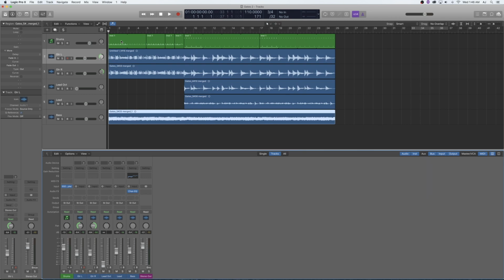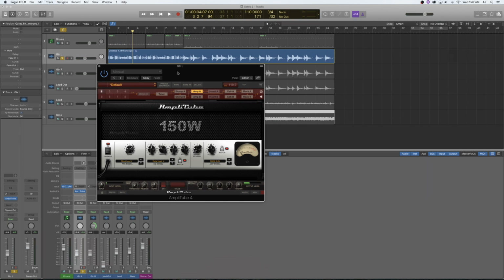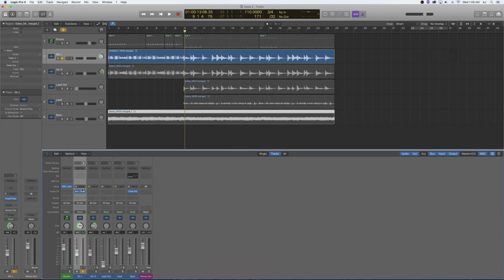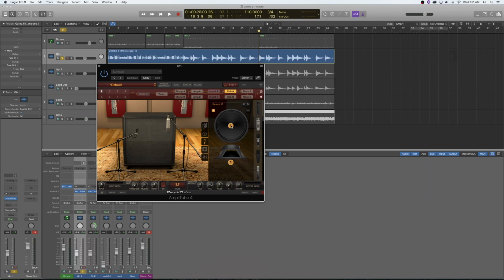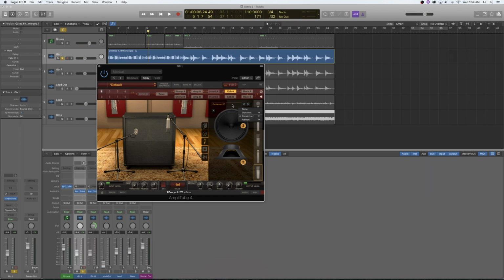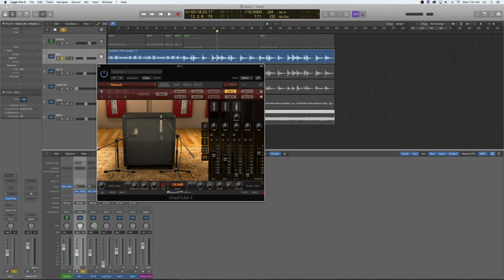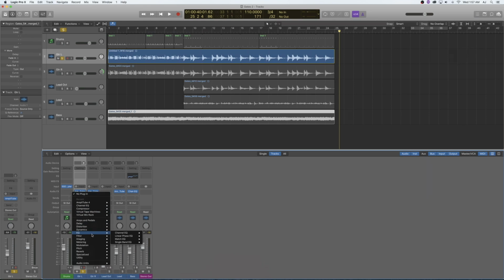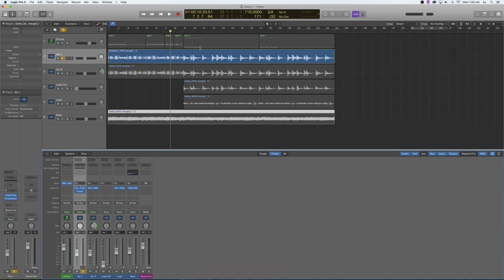Amplitube 4 - Swedish Death Metal Sound HM-2(At The Gates, Nails, Black Breath)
THIS IS MY FIRST VIDEO, AND WOULD LOVE SOME FEEDBACK ON WHAT YOU WOULD LIKE TO SEE AND WHAT CAN BE IMPROVED**

In this video, I show you how to use Amplitude 4 to get that famous Swedish death metal sound that bands like At The Gates, Entombed, Nails, and Black Breath use. People use a variety of pedals to get that sound, but the original is the Boss HM-2.